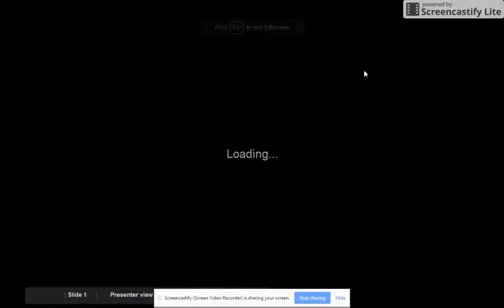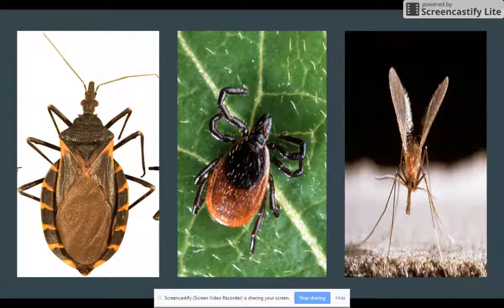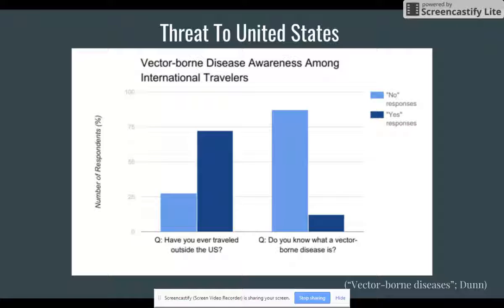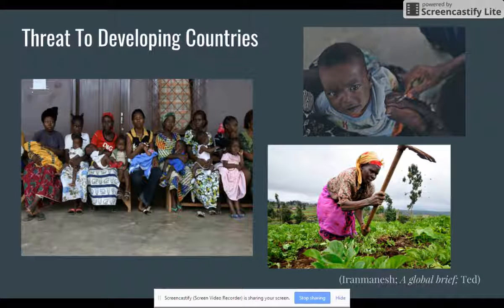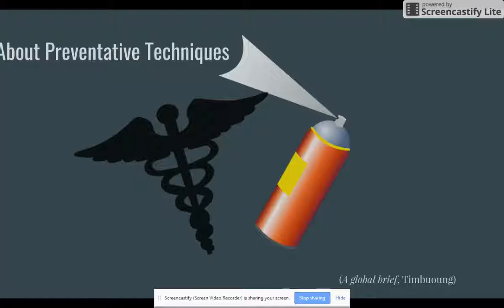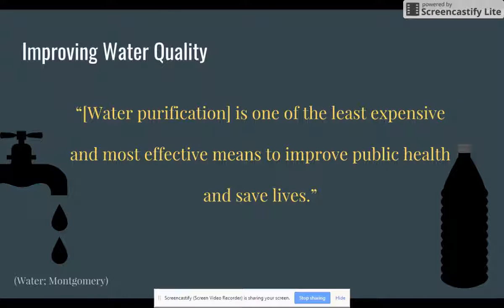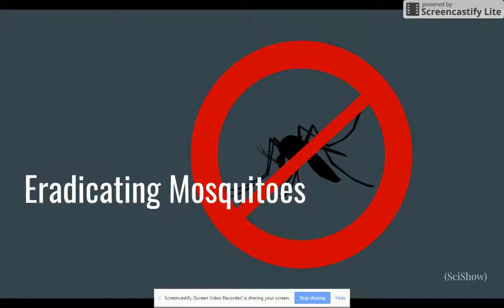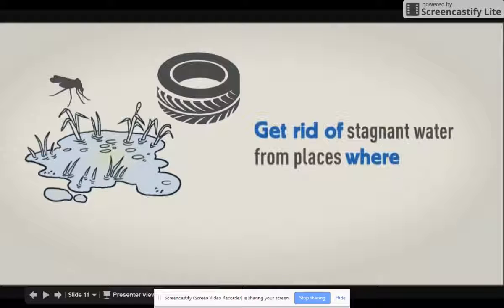Sarah Beth Dunn Narrated Capstone Project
This is a sample of a student-created presentation for the Problem-Solution Senior Project.